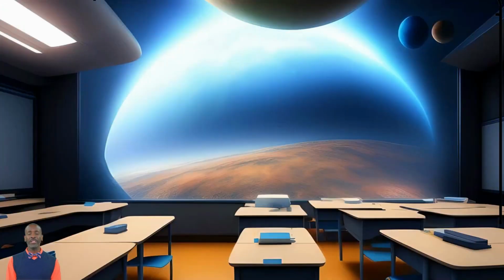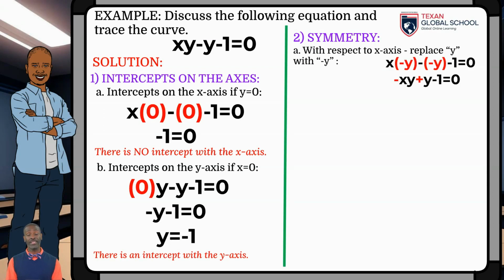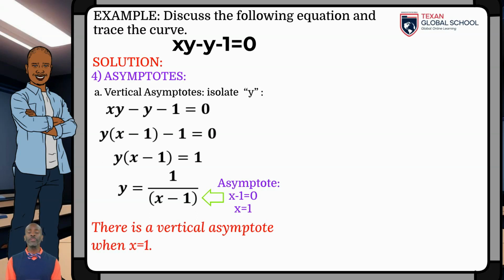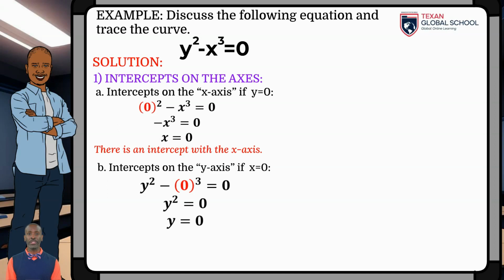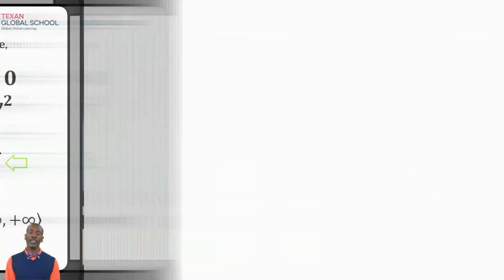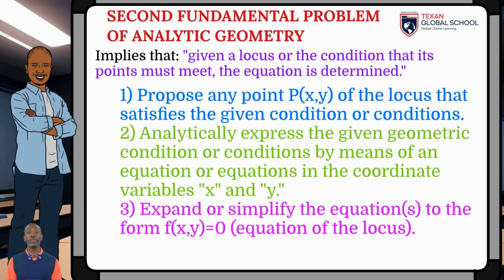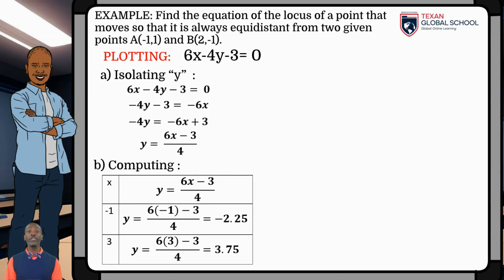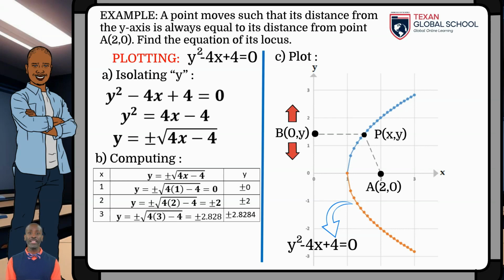First and Second Fundamental Problems of Analytic Geometry | Mathematics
The first and second fundamental problems of Analytical Geometry are analyzed.